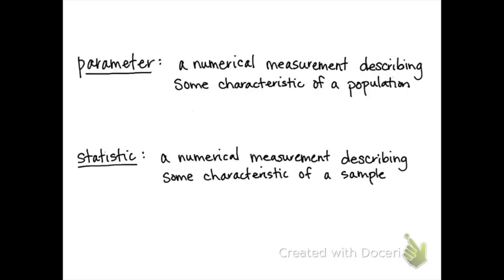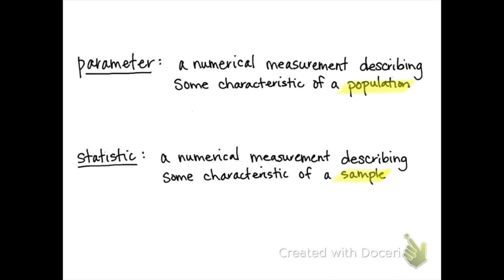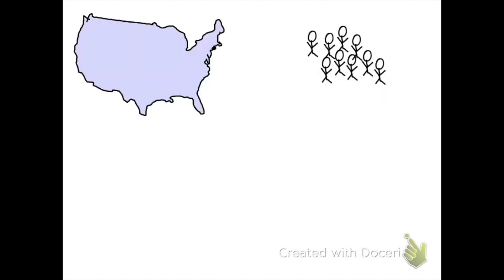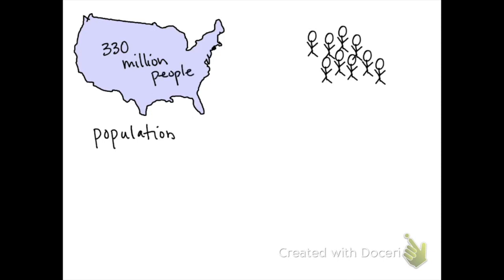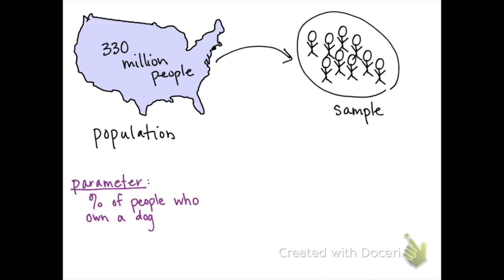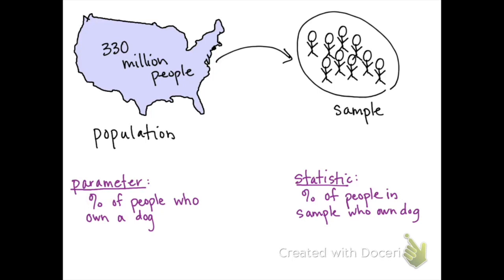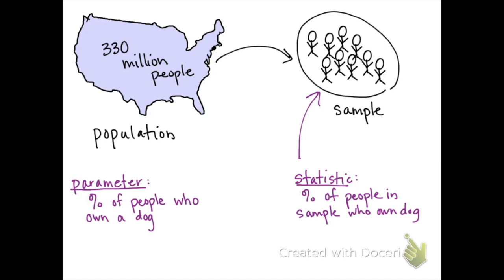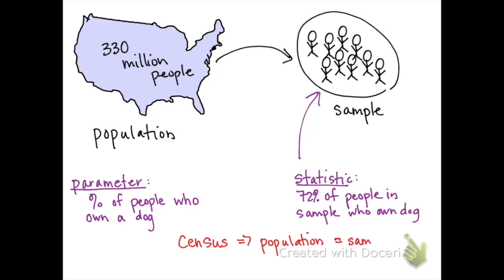Parameter and Statistic